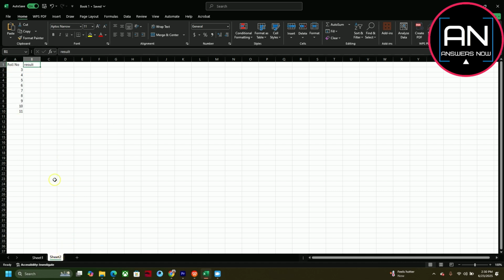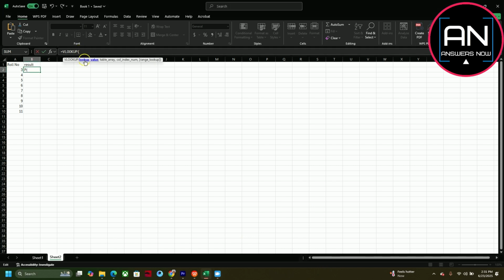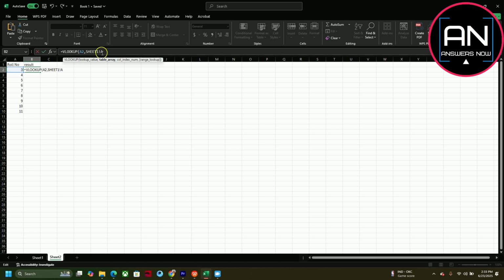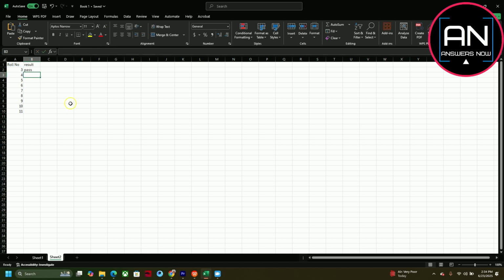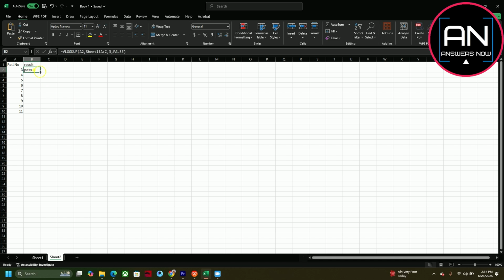How To Do A Vlookup In Excel Between Two Sheets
In today's video i'm going to show you how to do a vlookup in excel between two sheets, easy and simple tutorial to follow.